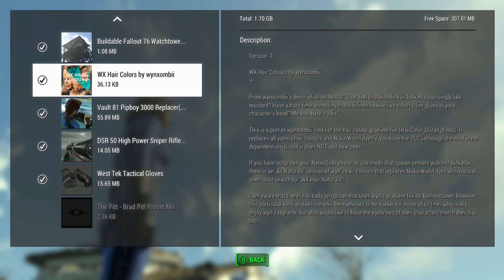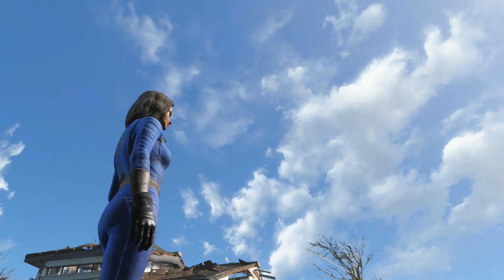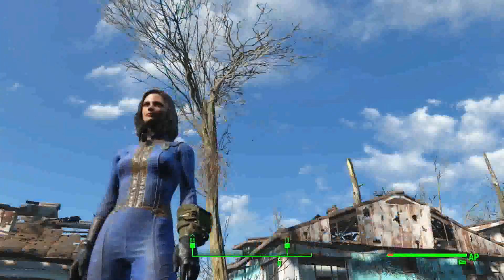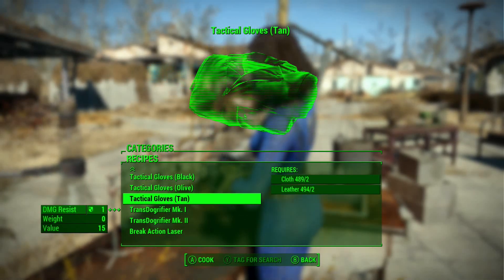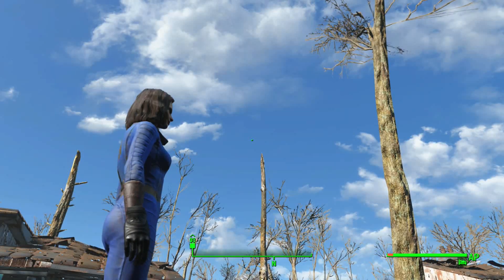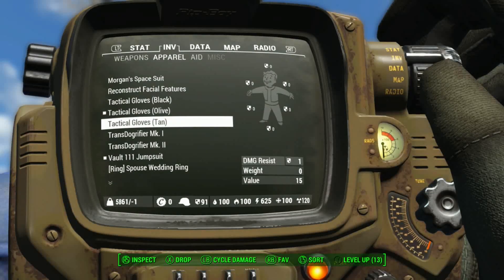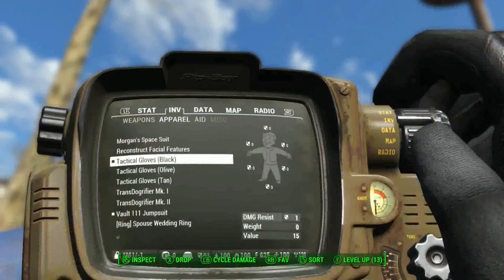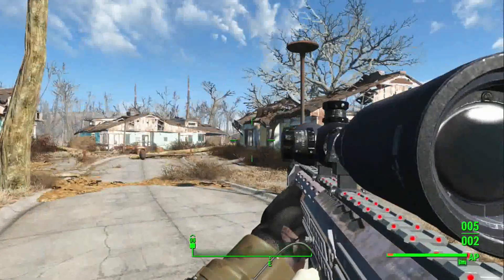West Tek Tactical Gloves|Fallout 4 Xbox One/PC Mods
West Tek Tactical Gloves

PC:
Created by ghostrecon123
Ported by Drmodder2.0